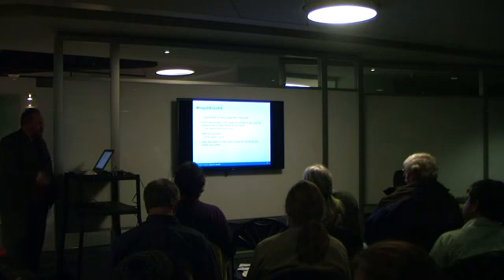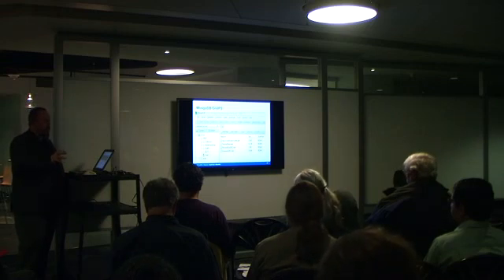19 Feb 2013 Spring Data and MongoDB integration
MongoDB (short for Humongous Database) is a document-oriented NoSQL database written in C++ that stores data in JSON-like (BSON) documents into dynamic schemas. MongoDB is emerging as one of the leaders in the document-oriented NoSQL space. Spring Data is one of the latest offerings from the Spring Source Community, and is focused on improving data access and persistence. Leveraging the venerable power of the Spring Framework, Spring Data purports to deliver a "familiar and consistent" programming model underpinned by the Spring Services and its IOC container.

SPEAKER: Jimmy Ray

Jimmy is a JEE and SOA Architect with twenty years of experience in Information Systems with a focus on software development and business alignment. Jimmy focuses on architecture simplification. He has taught commercial and post-secondary level courses in IT and Business, presented at conferences in the U.S. and Europe, and has been a featured speaker at several Java user groups.